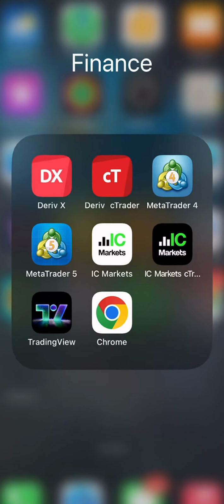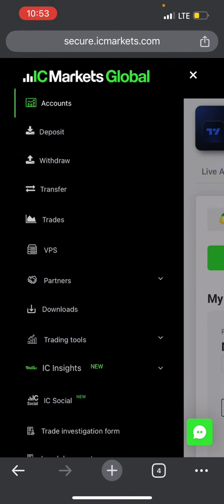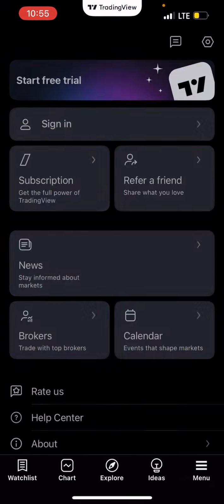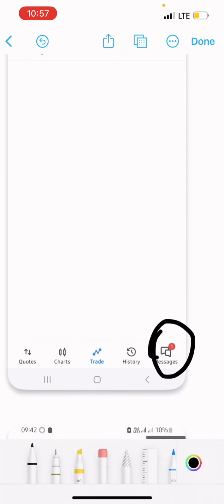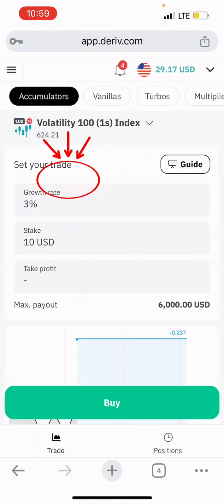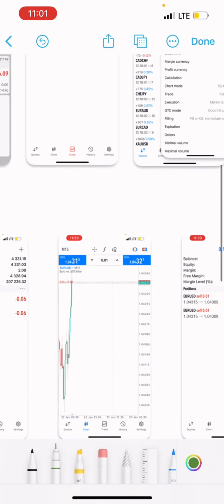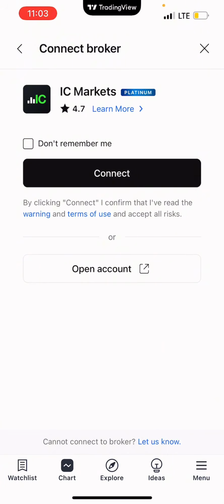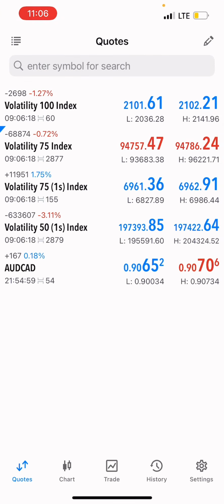5 Best Forex Trading Apps for Beginners & Pros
The right app can improve execution speed, analysis, and trade management. Forex Trading Apps -MetaTrader 4 (MT4), MetaTrader 5 (MT5) & Tradingview. Many traders want mobile-friendly platforms for trading on the go and this video will guide you to choose the best app based on your needs.

TIMESTAMPS
0:00 Intro
1:00 First Topic Covered
1:30 Second Topic Covered
2:30 Third Topic Covered

1. Live One-on-One Class: R3.5k/$204
2. Recorded Tutorials: From R1700/$125
3. VIP Signals: R750/$55

Qs…

Best Forex trading apps. Top Forex apps for beginners. Forex signals app. Best mobile trading platforms.. 5 Must-Have Forex Trading Apps for Beginners & Pros, Best Forex Trading Apps for Beginners & Pros (Mobile Trading Made Easy, Top 5 Forex Apps for Trading Success (Beginners & Experts Welcome, 5 Forex Trading Apps That Make You a Better Trader (Beginners & Pros, Forex Trading Apps That Actually Work (Top 5 for Beginners & Pros)